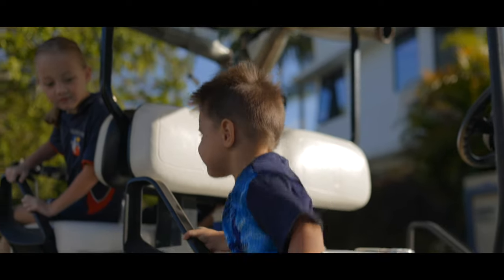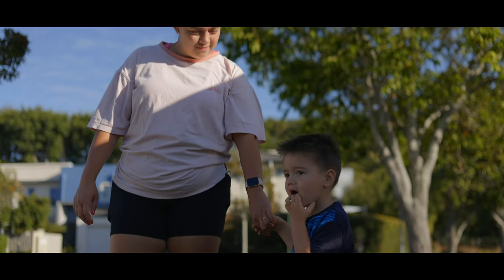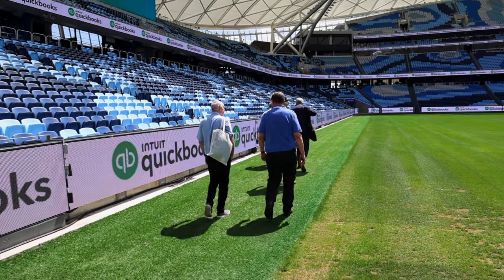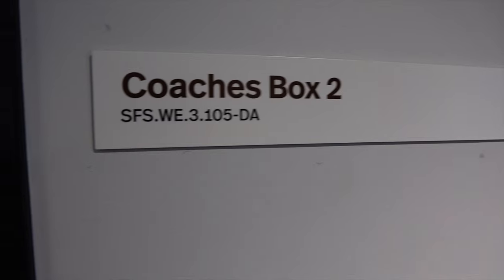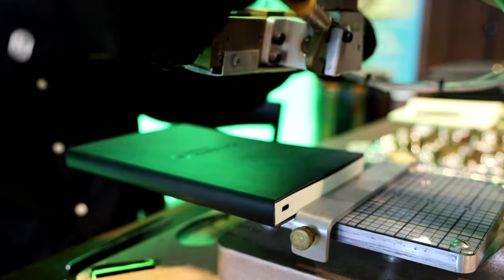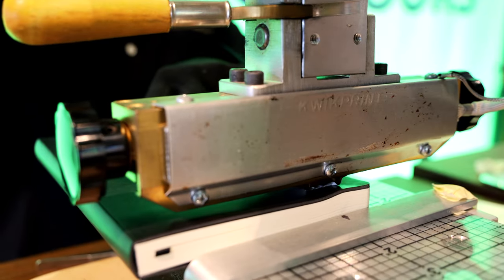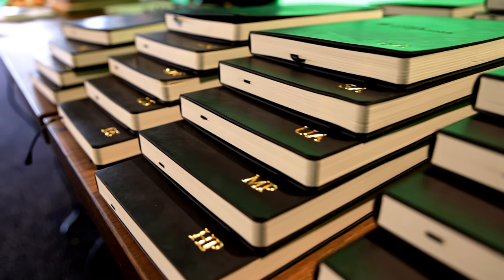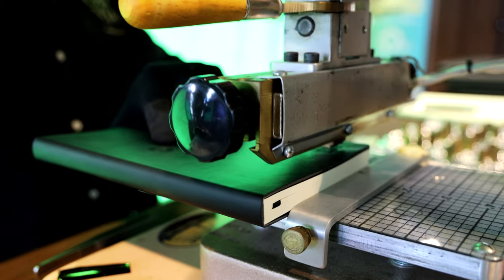Canon R8 Best Hand-held Video Settings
If you're a Canon R8 user then you will love this!